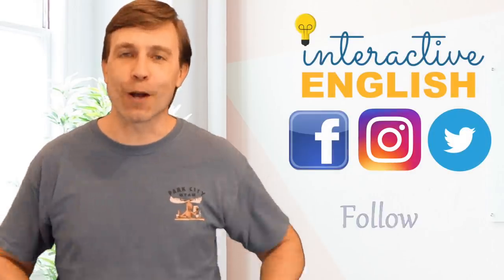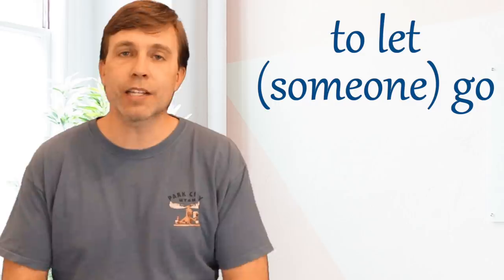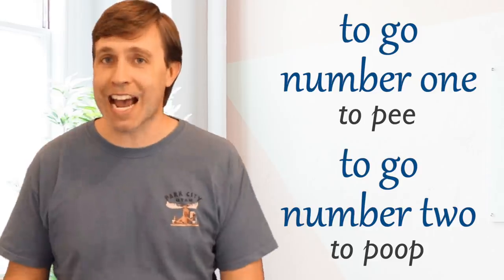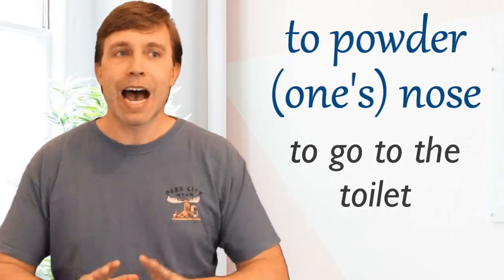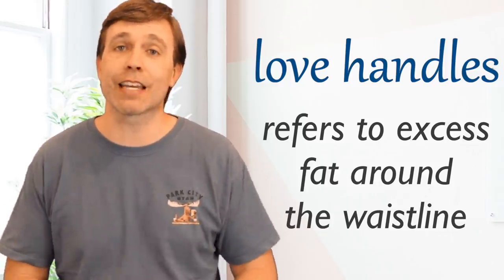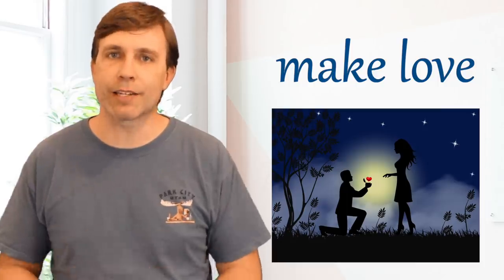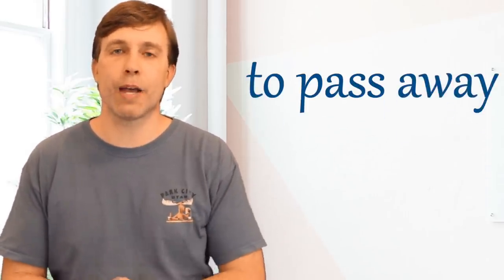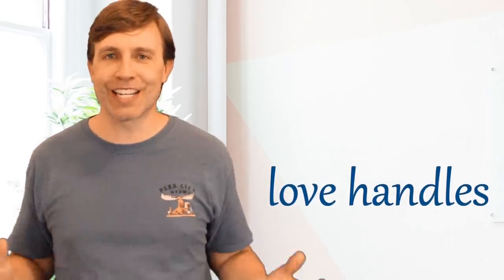Euphemisms That Native Speakers Use All the Time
Euphemisms are great. And let me tell you why. If you don't want to say something because it's too direct, rude, or even embarrassing, you should use a euphemism instead. They're more polite, pleasant, and even fun to say. Not to mention, native speakers use them all the time. So if you don't want to be jerk, then it's usually better to use a euphemism to get your point across.

Here's a list of the euphemisms...

1) to be let go (from a job)
2) to be between jobs
3) have to go number one
4) have to go number two
5) to do some business
6) powder one's nose
7) big-boned
8) love handles
9) make love
10) to lose one's lunch
11) not the sharpest tool in the shed
12) pass away
13) kick the bucket